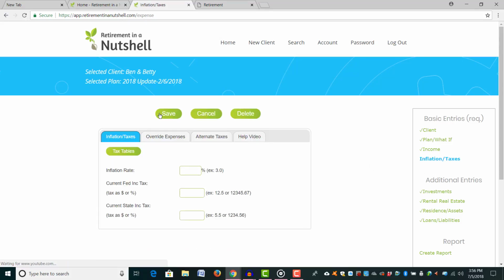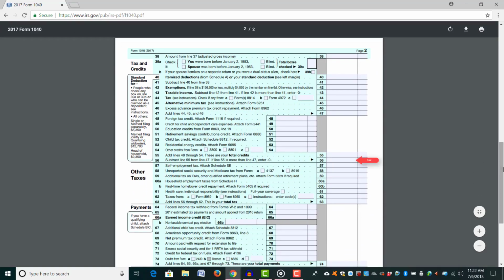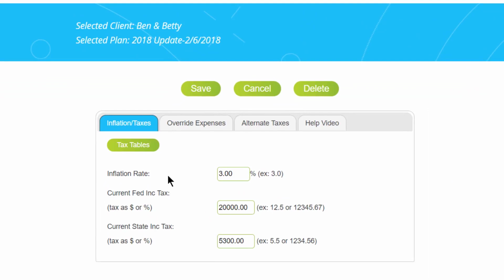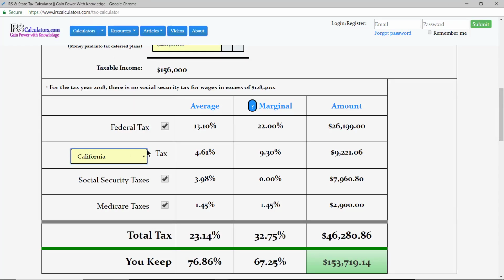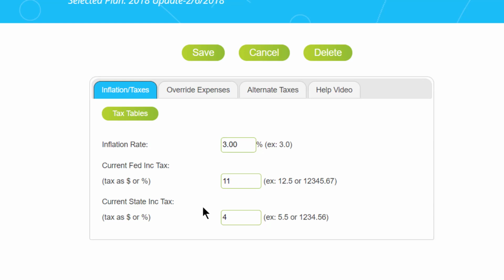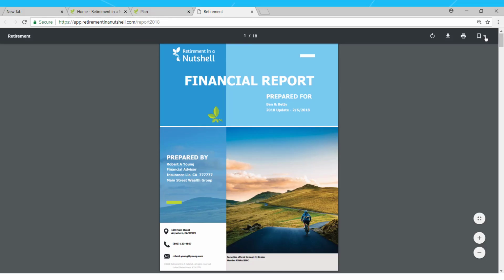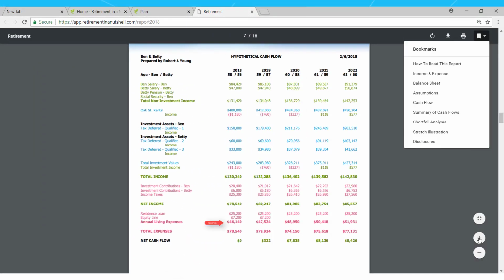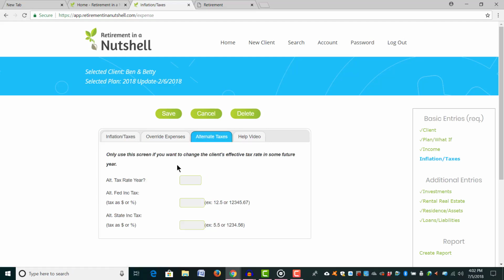Inflation & Taxes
Adding federal and state taxes, inflation rate and alternate options.